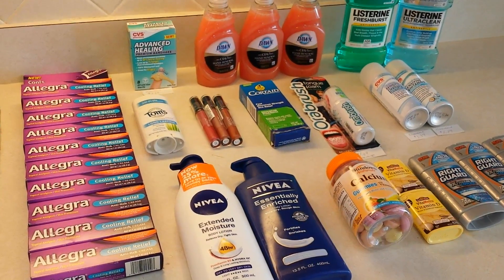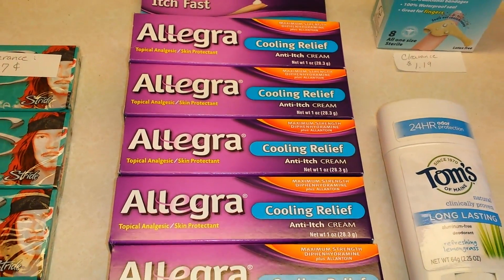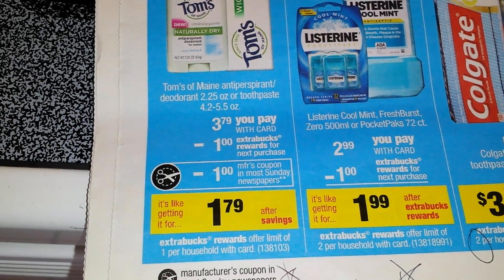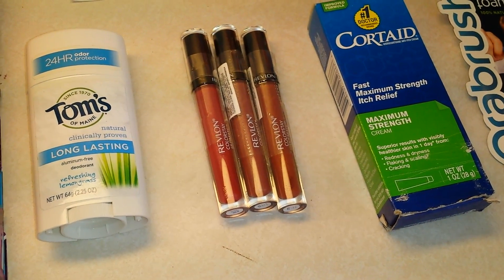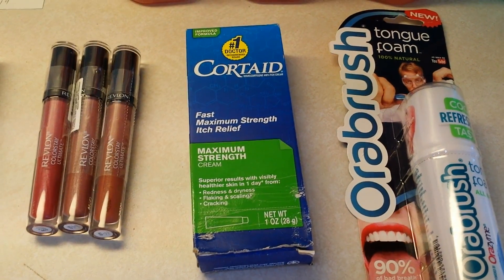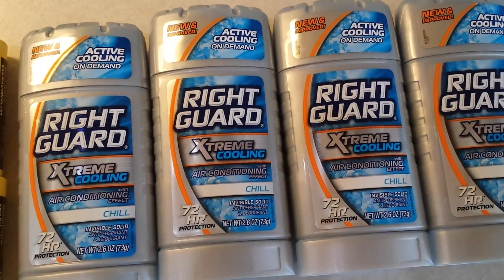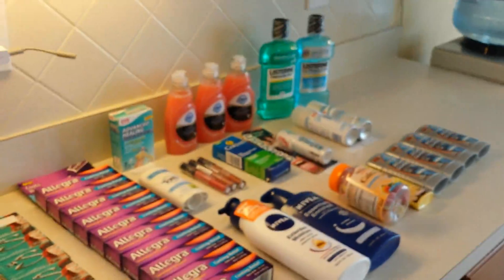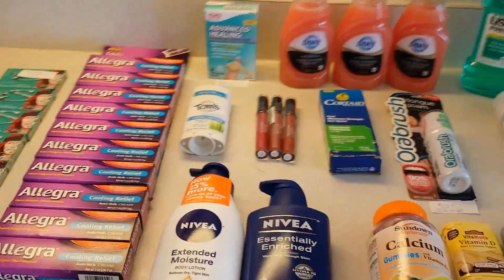CVS Prepper SHTF Shopping Haul with Coupons and Clearance Items! Tips Included! :)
What a fabulous prepper day at CVS! Couponing is a great way to build up your reserve emergency supplies for any SHTF situation. It will save you time and money once you learn few easy tips along the way :)

First learn one store really well. Read their coupon policy online and watch youtube videos specifically related to that store for a while. Get their store card like a CVS card for even better deals :0)

Today I went to CVS with my list of items to pick up from the weekly ad in the newspaper. I found many clearance items that are great for prepping items! Remember that you can use CVS redbox coupons and manufacturer coupons on clearance items as long as they do not exclude clearance items specifically.

Clearance Items at my CVS store today: ( this may vary per store)

Allegra anti-itch cream. Regular Price: $6, Clearance $1.87. use mfr coupon for $1.50 off 1 = 37 cents each!

Stride Gum 14 pieces ( Shaun White) mintacular flavor - Regular price $1.19 on clearance 37 cents each!

CVS Sensitive Enamel Guard  Toothpaste Foam Reg price: $6.98, clearance price  $1.37!

OraBrush Foam - Reg price: $6.98 clearance price: $1.69

Rescue Gum: Free!! (Price $5.79 but you get back $5.79 in extra bucks!)

RightGuard Extreme deodorant: Buy one get one free at CVS, use mfr coupon of $1.50 off the one you buy and another one on the one that is free! Gotta love CVS!! ( reg $4.49, 2 for $4.49 due to BOGO or $2.25 each then use $1.50 MQ off each one. thus 75 cents each!! :)

Naturemade Vitamelts: Buy one at $8.99 get 2nd one free, then use 2 MQ's ( internet printables from coupons.com for $2.25 off each one!! :) Thus $2.25 each!! :)

Dawn: buy 3 at $3 and get 1 Extra buck back! Thus 67 cents each!!

Listerine: Free!! Pay $2.99, get back $1 in extra bucks, then use  then use $2 MQ internet printable from coupons.com ( making it free or use $1 MQ from recent Sunday paper making it $1!! :).

Tom's deodorant: Retail price: $3.79, get $1 extra buck back, use MQ from Sunday paper for $1 off thus only $1.79 ( plus if you do botht eh RightGuard and the Tom's deal if you have the $1.50 off any $5 deodorant CVS coupon you can use that too!! I got it at the end of a receipt last week :) Whoohoo! :)

Revlon: Spend $10 get $4 extra bucks back, I bought colorstay lipgloss for $9.99 - $4 EB - $2 MQ form Sunday paper thus only $4!! :)

Remember that all cosmetics go towards the beauty club, be sure to join at CVS, its free and for every $50 in beauty you spend you will get $5 extra bucks back in a few days!! :) I usually get mine at the CVS redbox in about 2 days.

I would love to hear the deals you got or any tips you may have for shopping at CVS!

Remember if you get a flu shot at CVS ( some insurances cover it, if you have to pay for it, it is about $31) you will get a 20% off shopping pass coupon! Remember it does not count toward sale items.